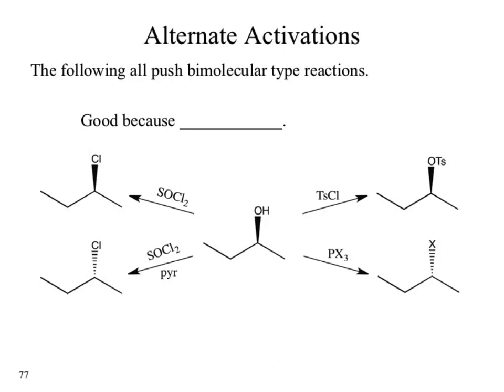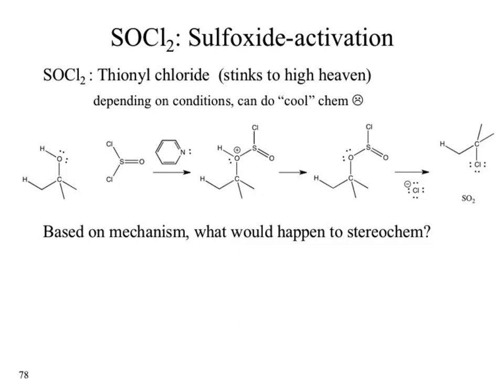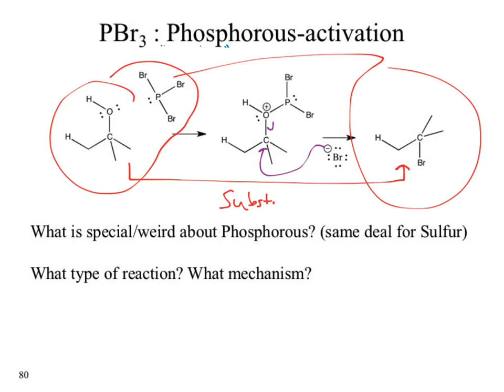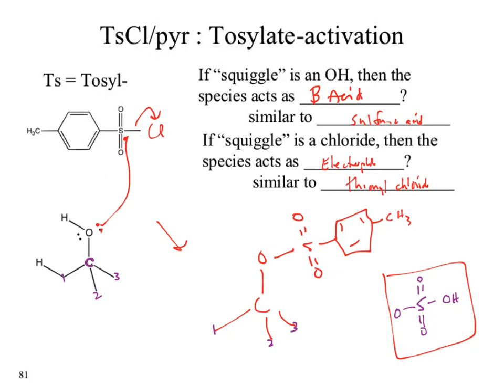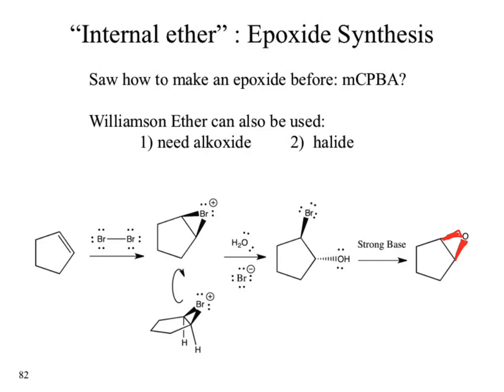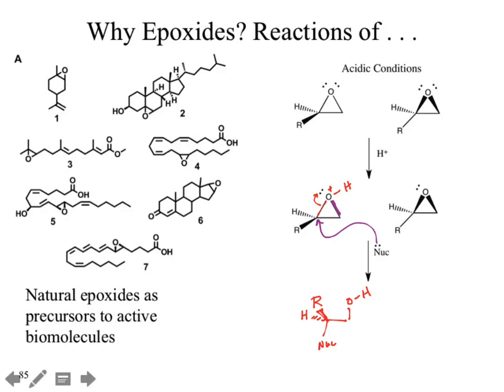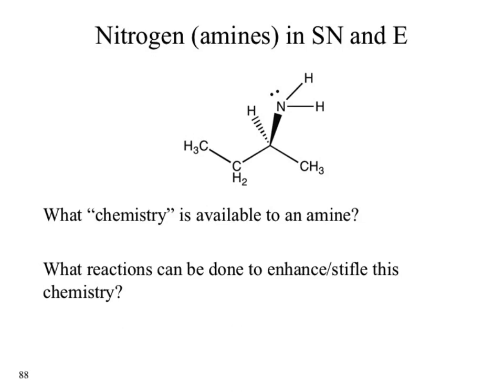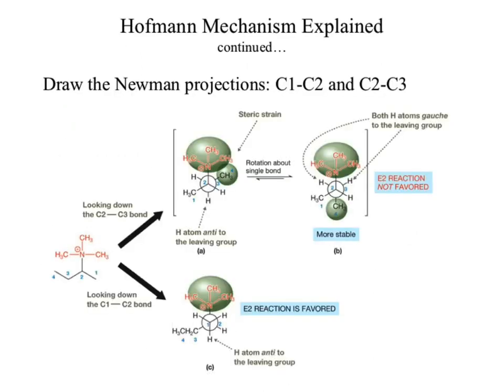CHM236 FA17 wk04b useSNE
Converting alcohols to useful LG, what the use is nitrogen in SN/E